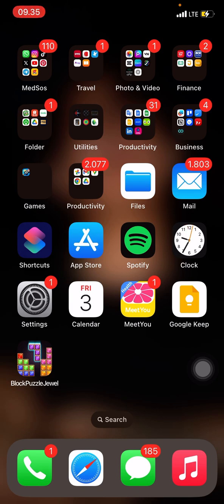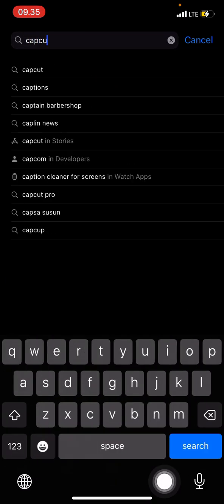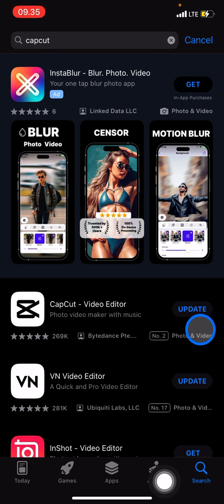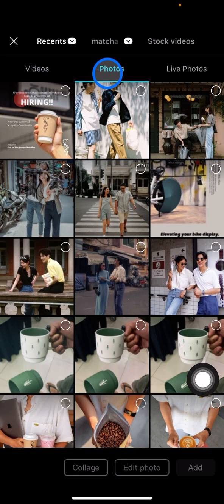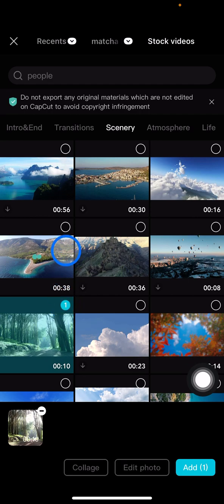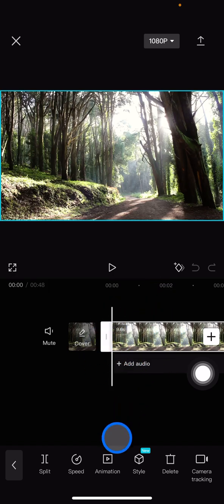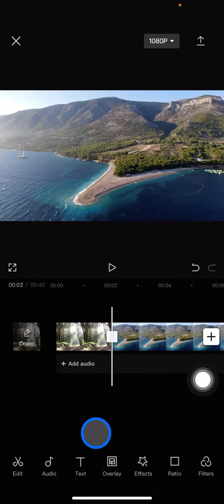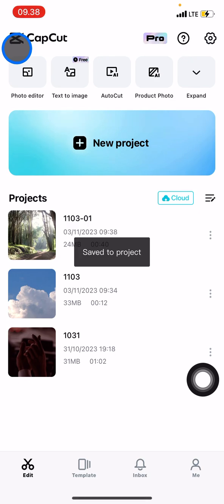Want to Edit on the Go? How to Use Capcut on Mobile Devices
Everything is on your mobile device! Are you a person that has high mobility that makes you can't open laptop or computer often but need a device for editing a video? Well You must get a capcut installed on your mobile device to make you easier editing your video. Here is the way how to use Capcut on mobile device.